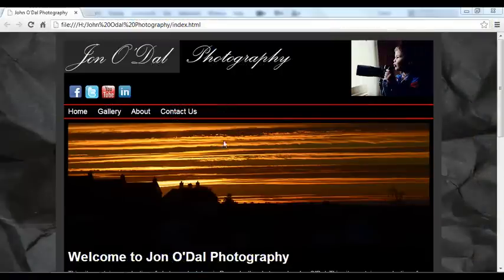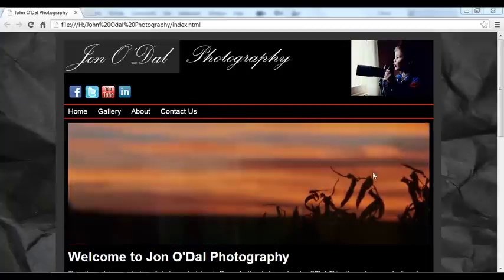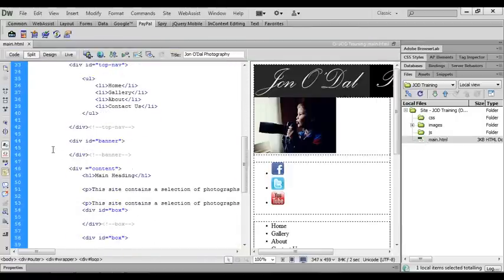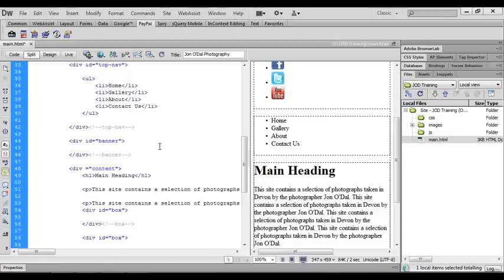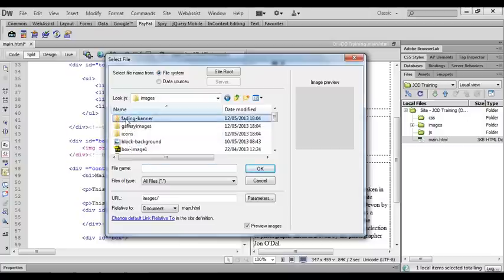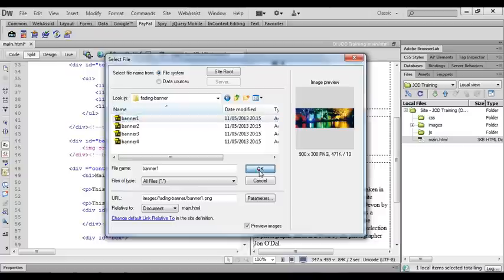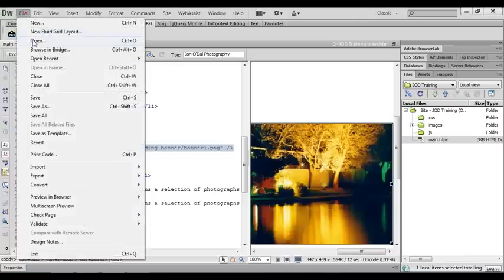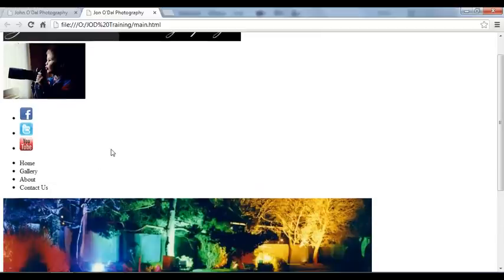13 Inserting the Banner Image Dreamweaver Web Design Project 1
This tutorial looks at inserting the banner image into your website using Dreamweaver CS6. If you would like to download the high quality video tutorials and asset files that accompany this series, or for more tutorials